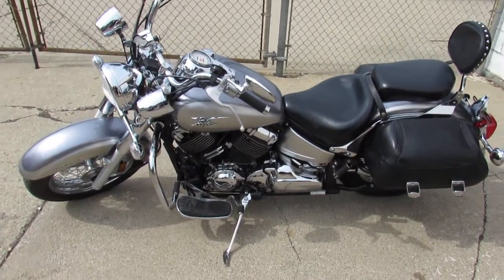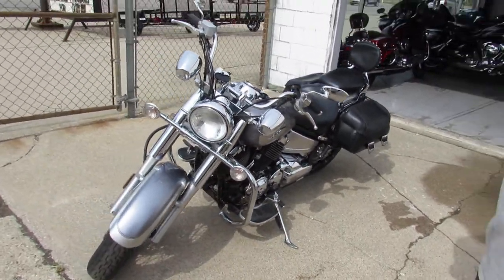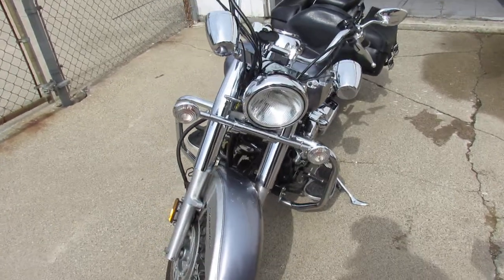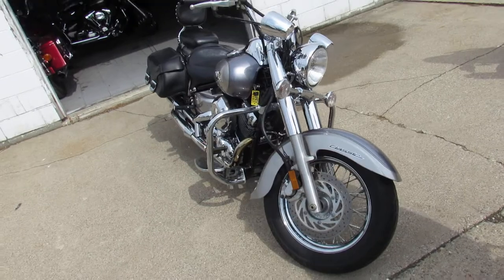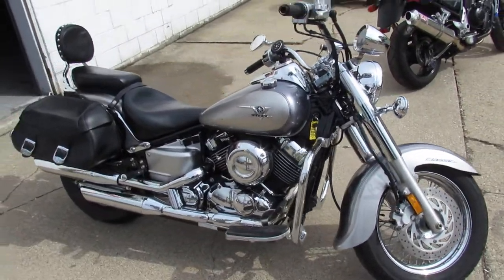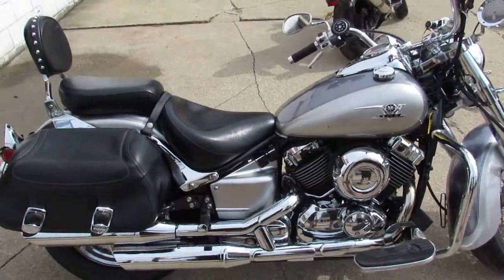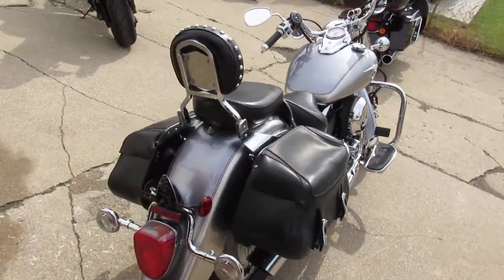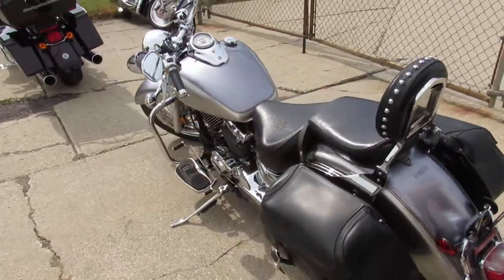2009 YAMAHA XVS650 FOR SALE IN MI U6400